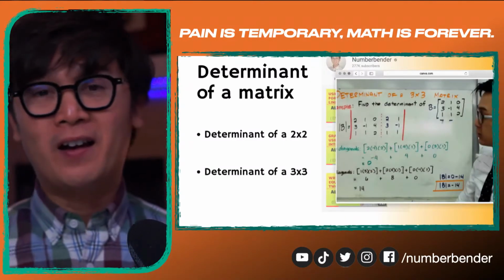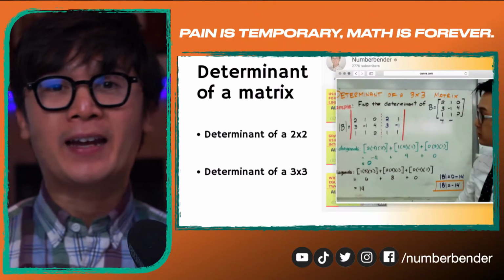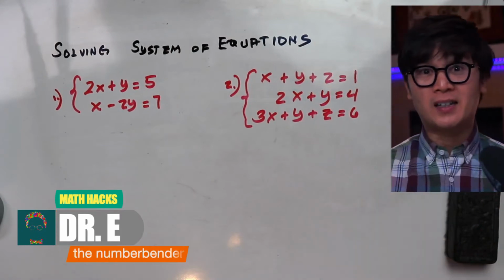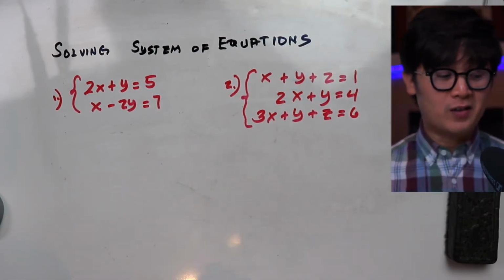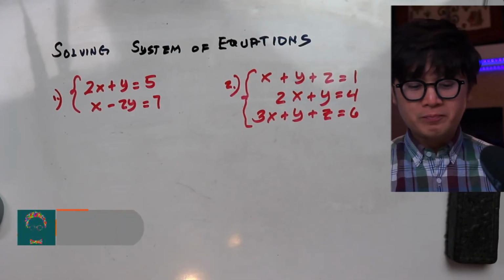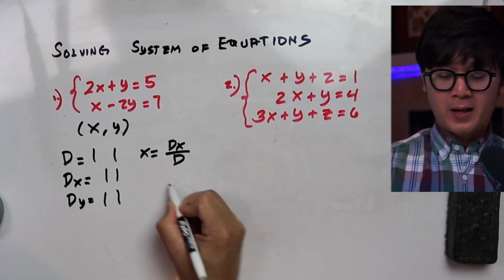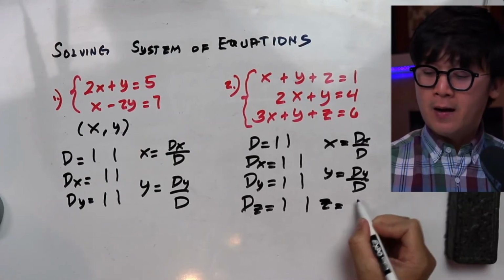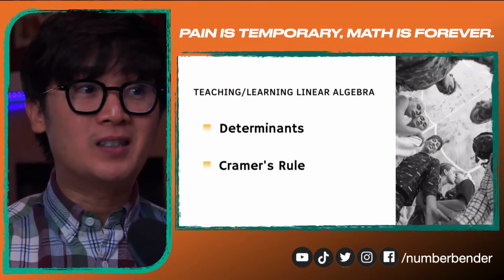HOW TO SOLVE LINEAR SYSTEMS WITH 3 VARIABLES USING LINEAR ALGEBRA | MATH TEACHING TIPS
There is an alternative way on solving systems of linear equations or simultaneous equations other than using the elimination or substitution method.  With a 3-variable linear systems finding x, y, z is a bit more manageable using Cramer's Rule.

This video will show you how I teach my students linear algebra by introducing them to an alternative of using linear system with matrices and determinants.